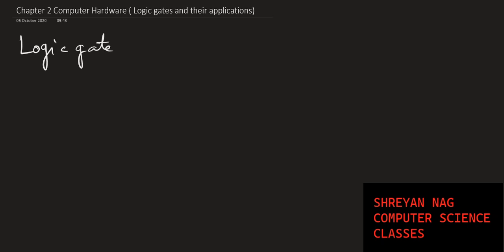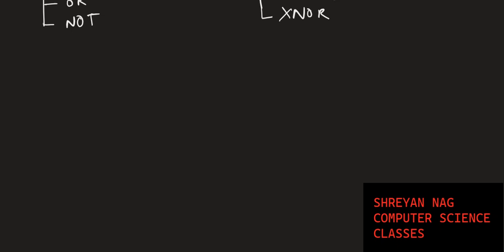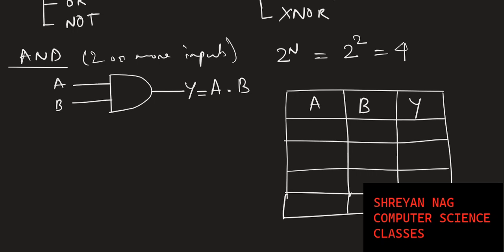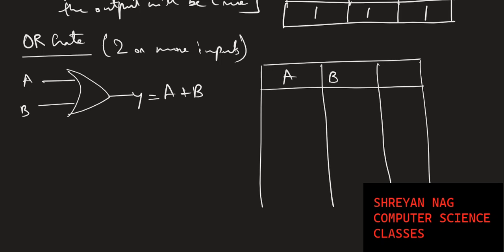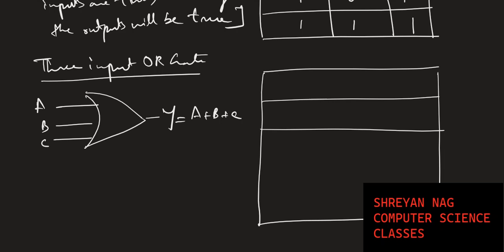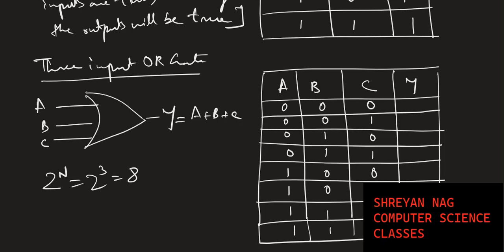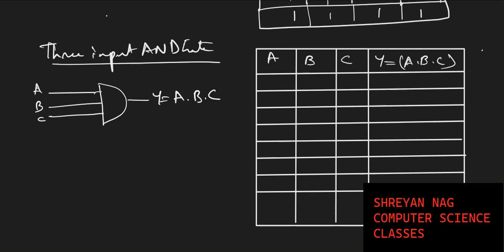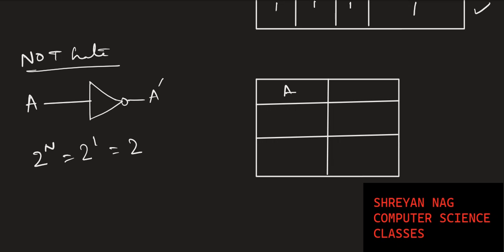Fundamental & Derived Gates Part 1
Class 11 .. Propositional Logic Hardware